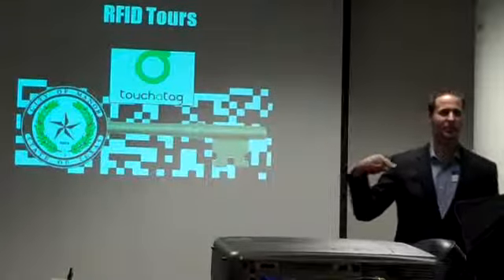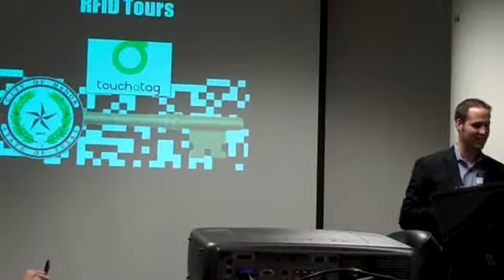Dustin Haisler - City of SF, May 14th 2010 Part 3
Dustin speaks to City of SF staff describing several innovative projects in Manor TX including: civic participation & gaming, asset management through QR codes, and open learning.